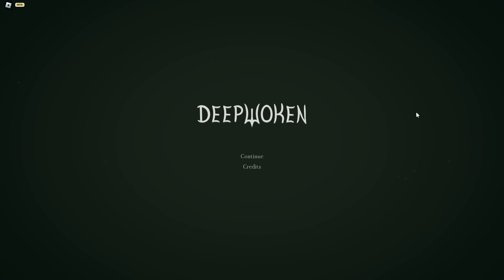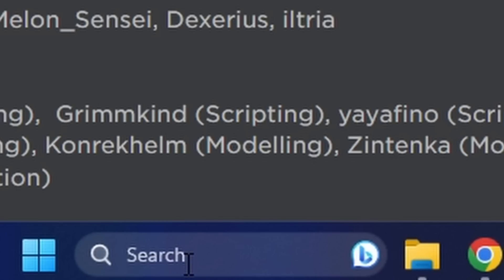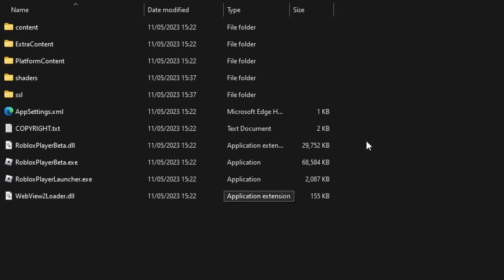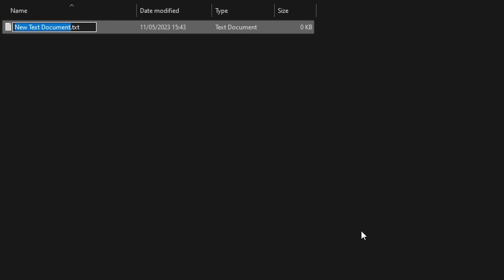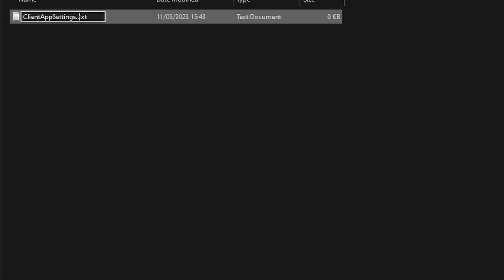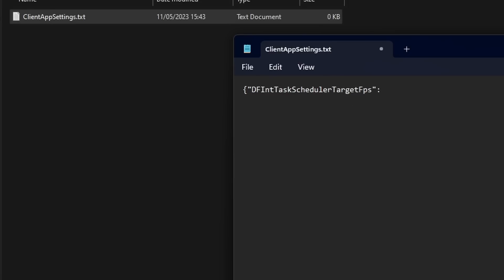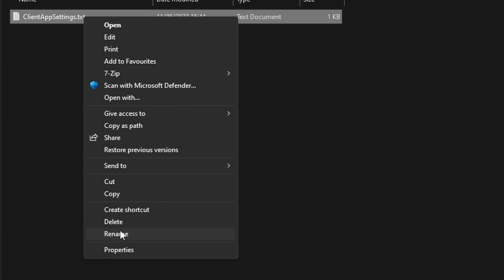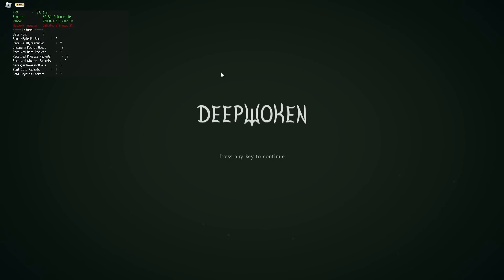HOW TO UNCAP YOUR FPS | Deepwoken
How to fps unlocker without downloading anything sooo easy.